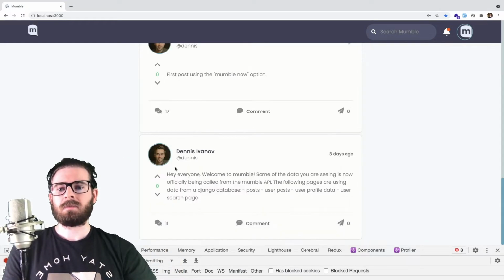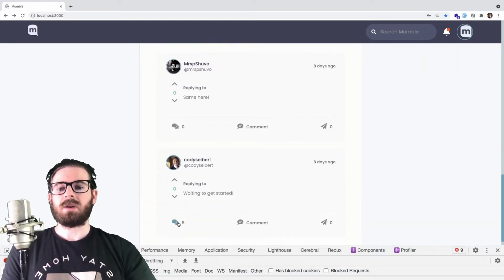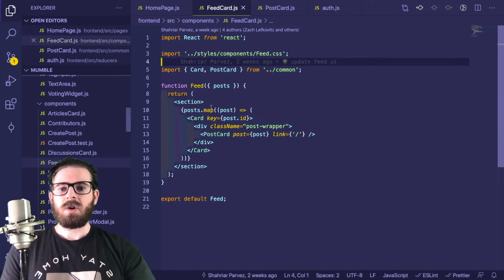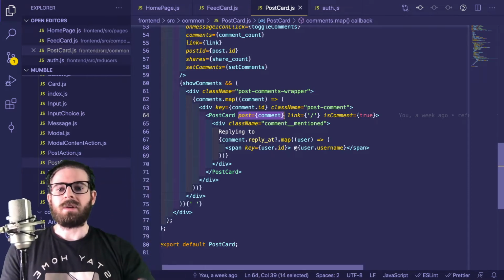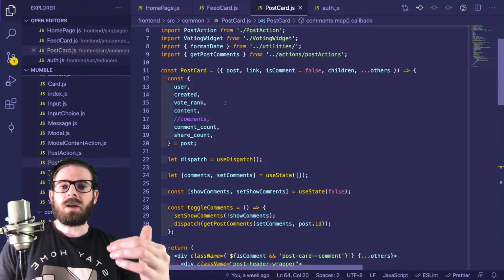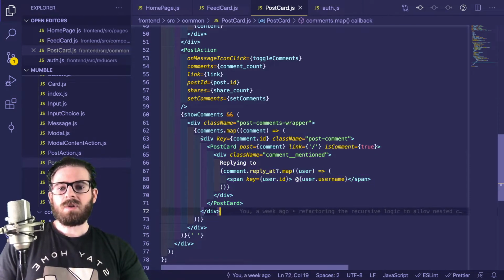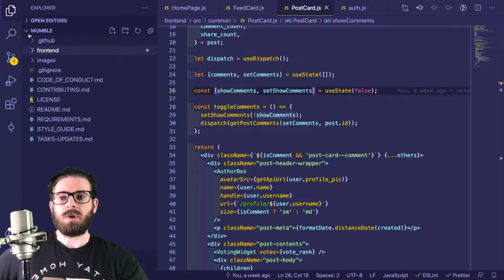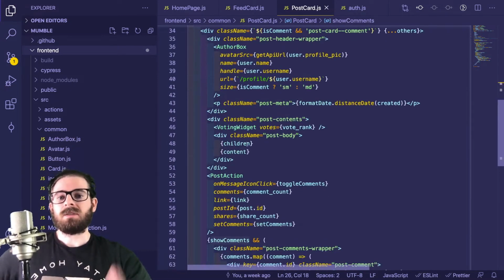Real world examples of recursion in web development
Giving a couple of examples of where recursive components can be used when building web application.